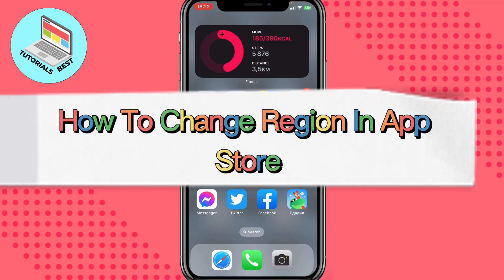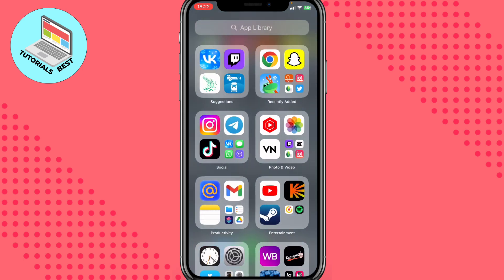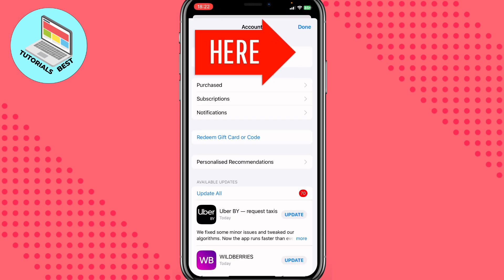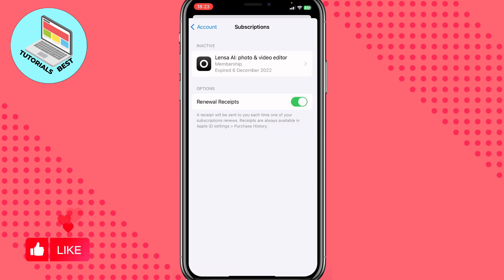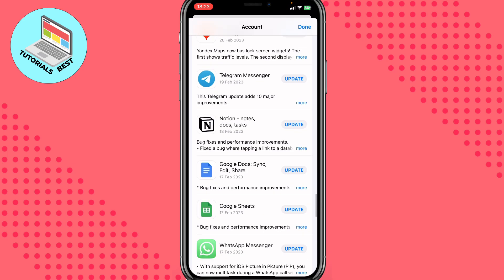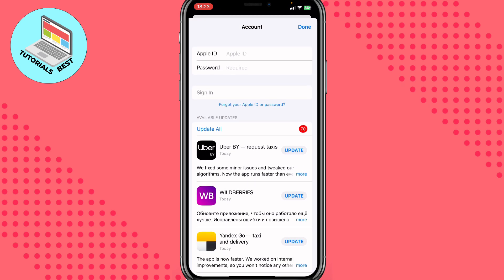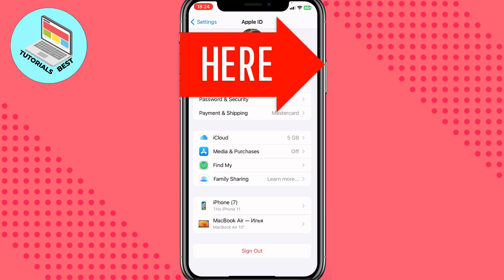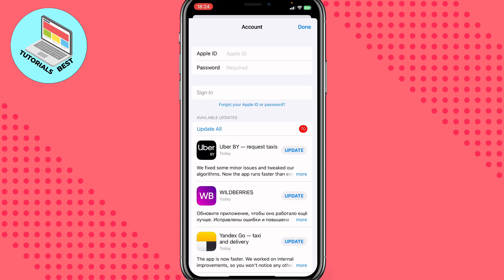How To Change Region In App Store (New Update)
Now You Know How To Change Region In App Store (New Update)